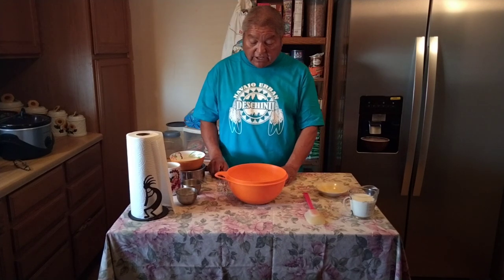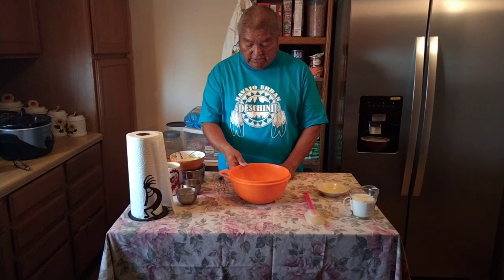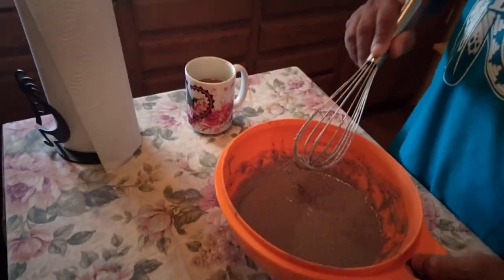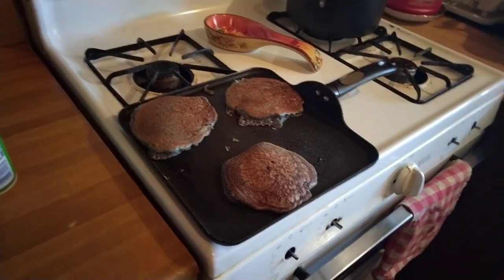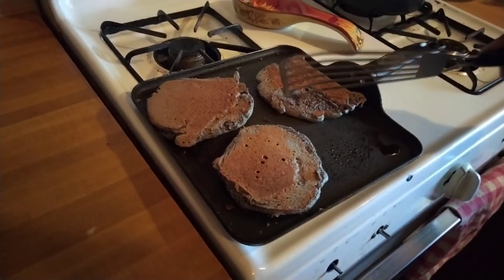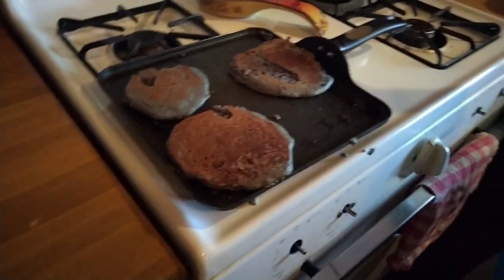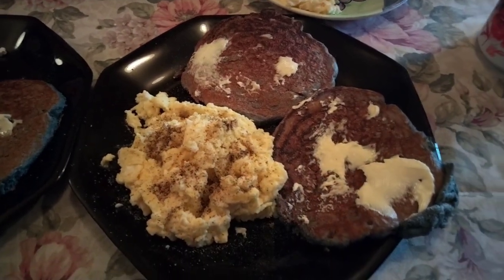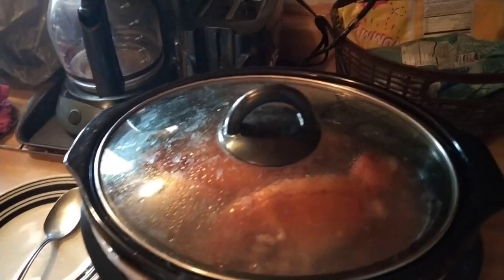Navajo Blue Corn Pancake